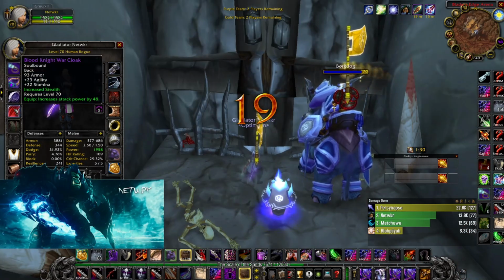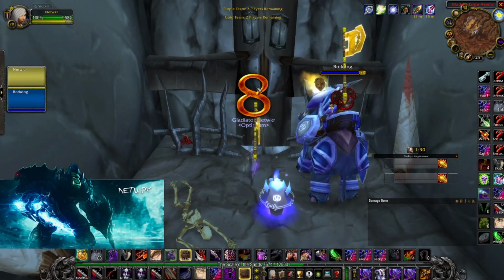Rogue Arena Basic+Strategy (Classic TBC Netwrk Guide)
Once you become a member, go to the community page, there will be a link to the discord!

I appreciate all the love and support from everyone who i've been able to help with my videos. WoW arena is so fun, and I hope if you're one of those people afraid to que, some of my content gives you the confidence to que it up.